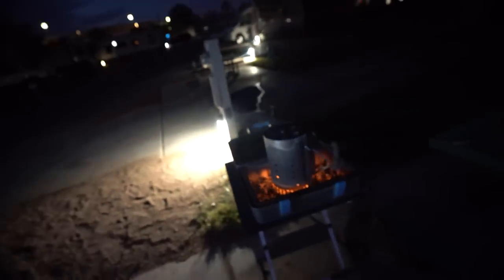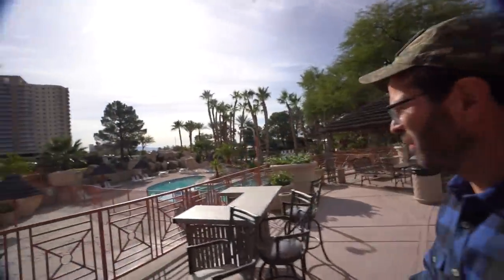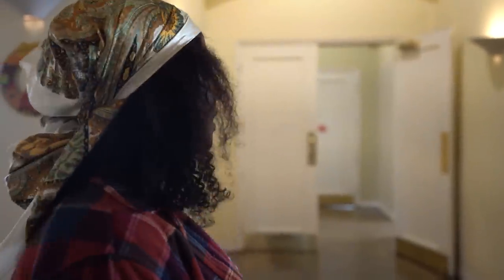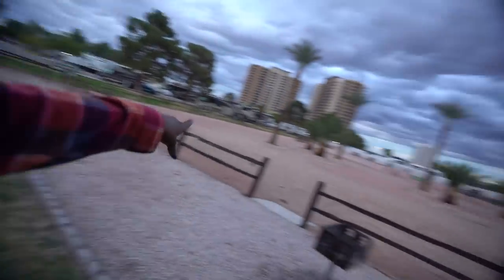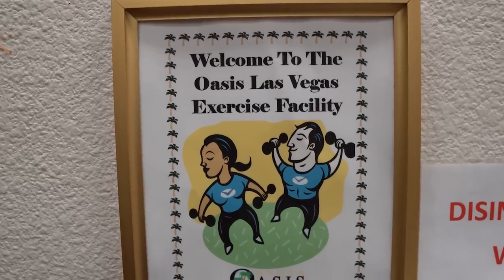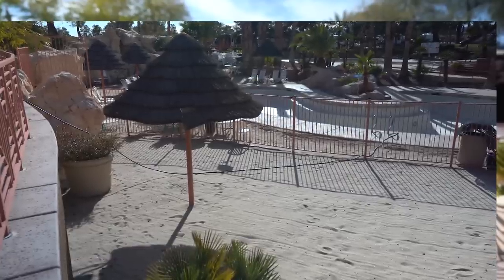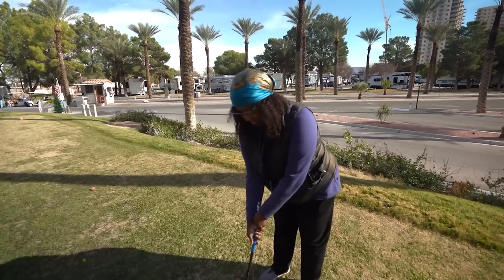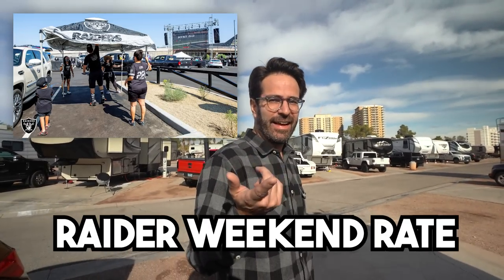We Can't Believe What We Saw At This RV Campground - It's CRAZY! (RV Life)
🙋🏾‍♀️ About Us🙋🏻‍♂️